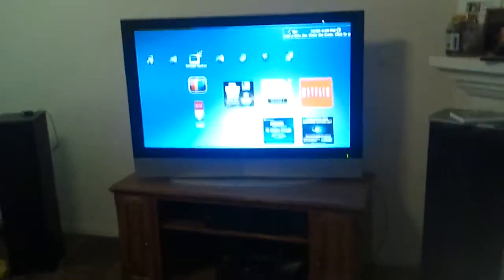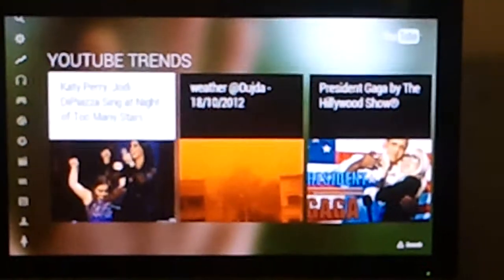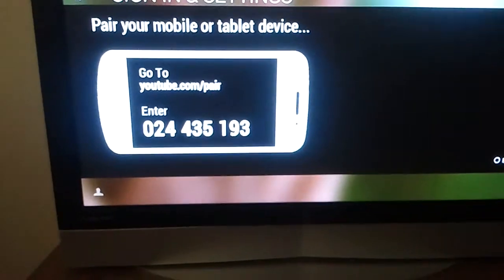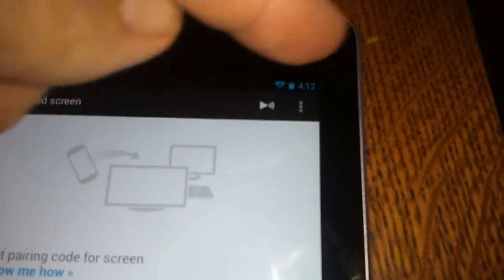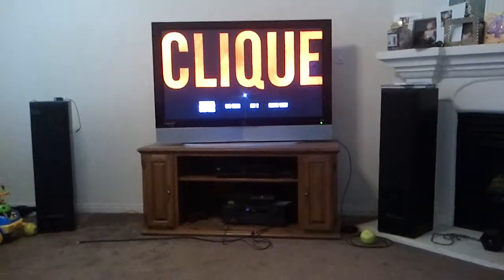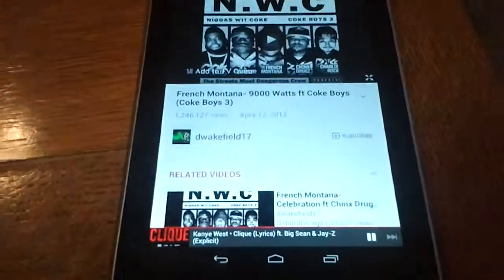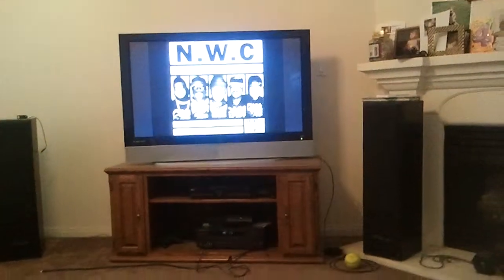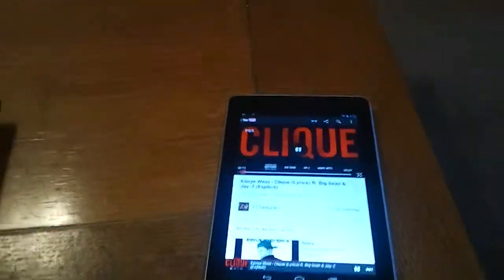Control Youtube on PS3 with an Android Device